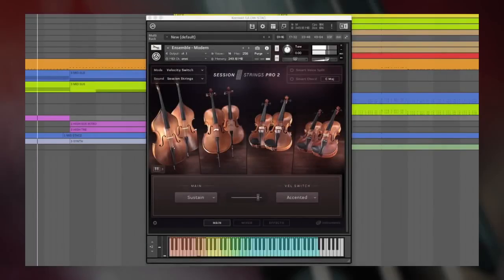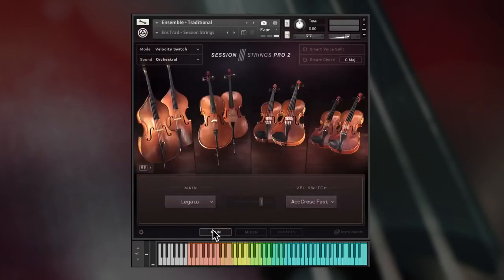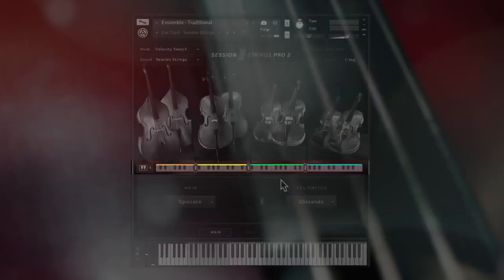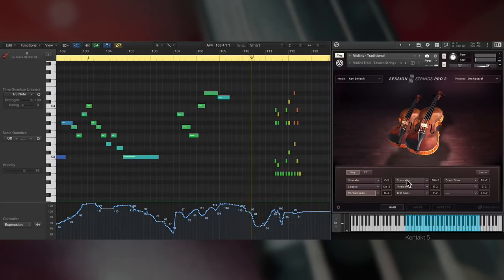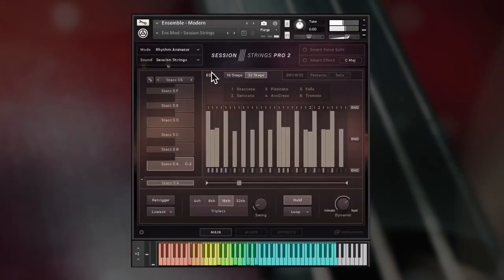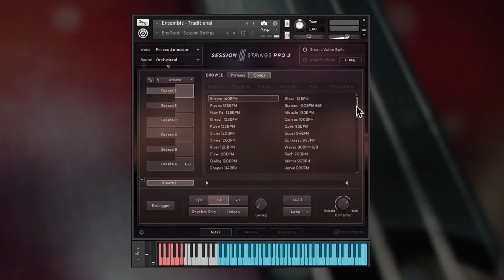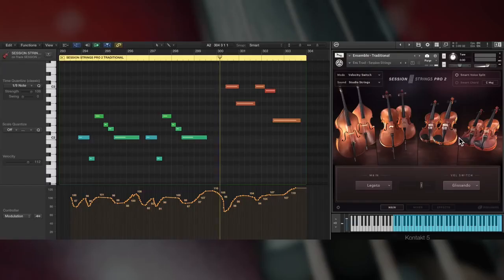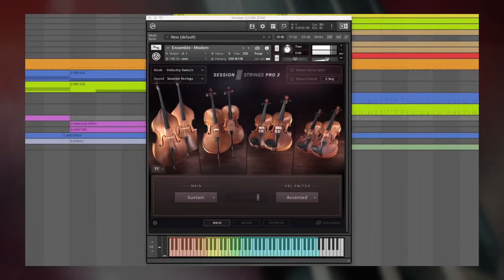Native Instruments Sessions Strings Pro 2